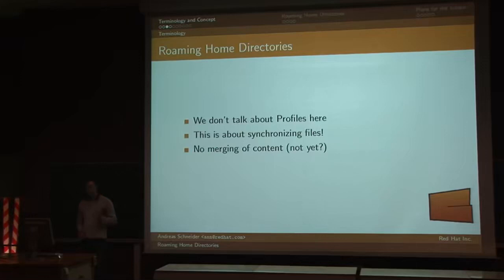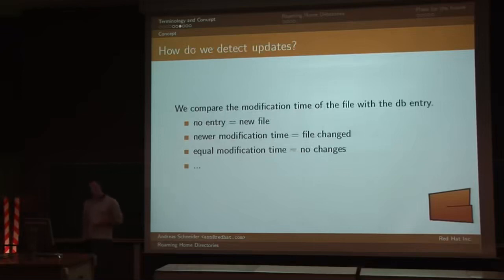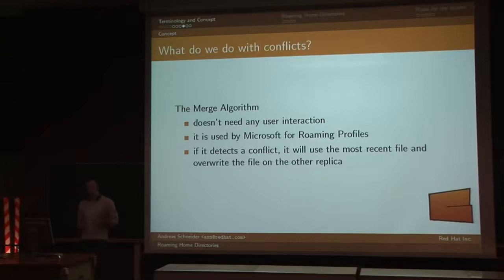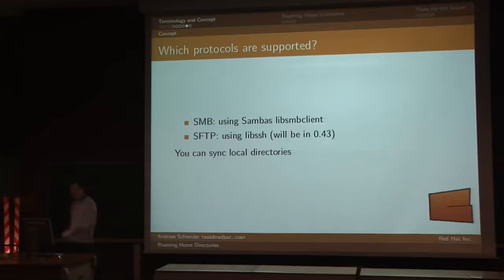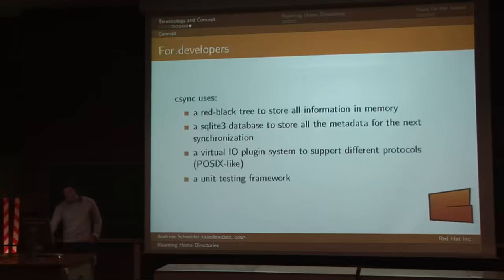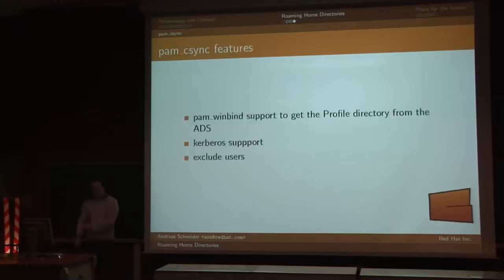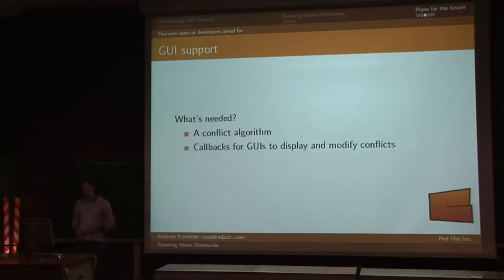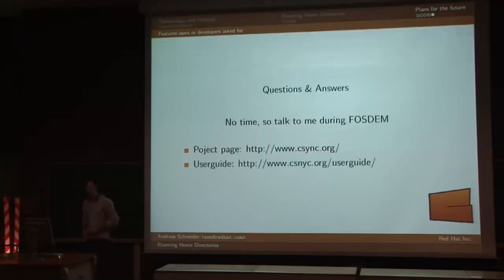csync Roaming Home Directories